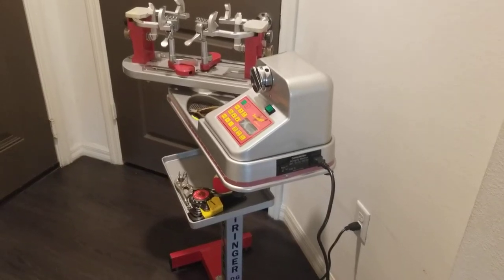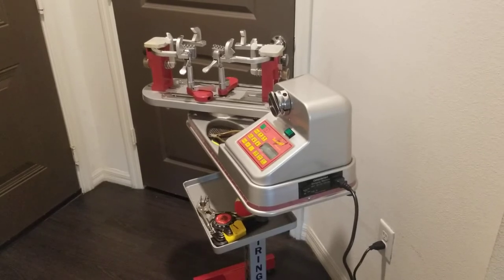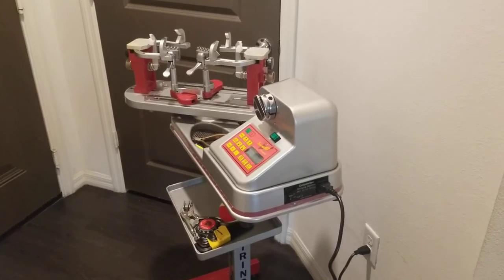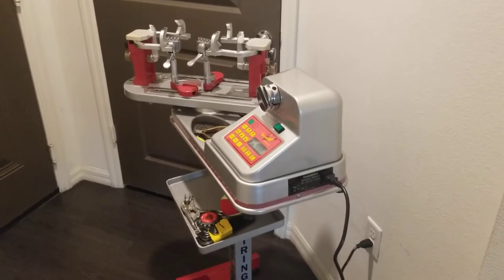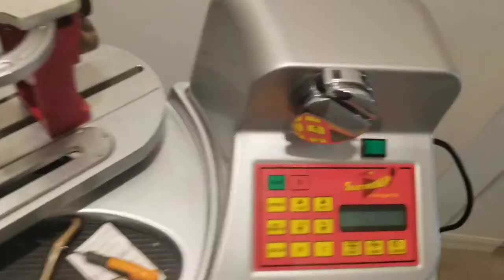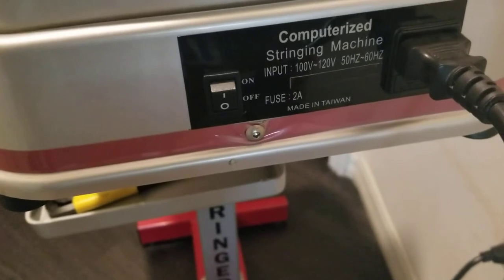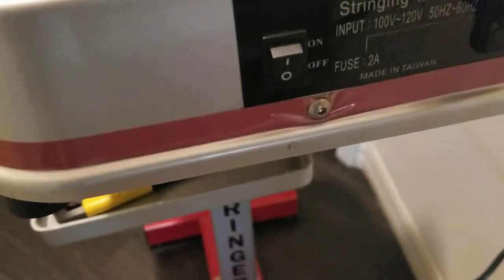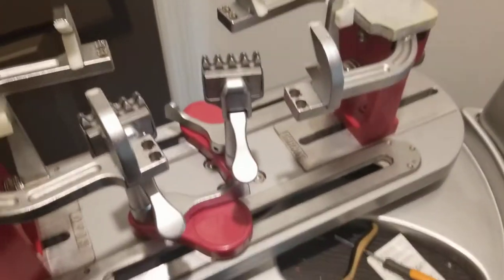Silent Partner e.Stringer DG - tennis stringing machine & recalibration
Silent Partner e.Stringer DG - tennis stringing machine / constant pull machine

Electronic 3 speed, constant pull w/pre-tensioner, 6 point mounting, floating clamps, upright. Settings for Cross & Main plus 10% increase for knots.

The machine has buttons for multiple prestretch tensioning, knot tensioning, separate mains and cross tensioning, three pull speeds, and tensioning to the tenth of a pound or kg. The diamond dusted rotary string gripper worked perfectly and do not cause any damage to strings. The tensioner always returned to the same correct position after each pull. The mounting system is solid, easy to use for every type of racket.
The tensioner will pull a string 10% or 20% higher than the reference tension and then return to the programed reference tension. The machine can be removed from the stand providing an option of using it as a table top.
A switch on the bottom of the machine allows the selection of 110- or 220-volt operation.